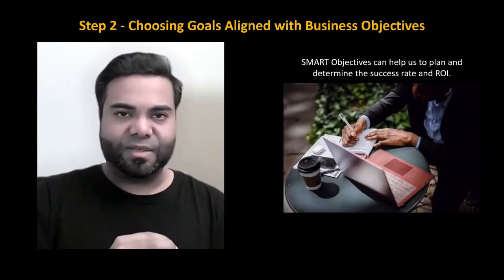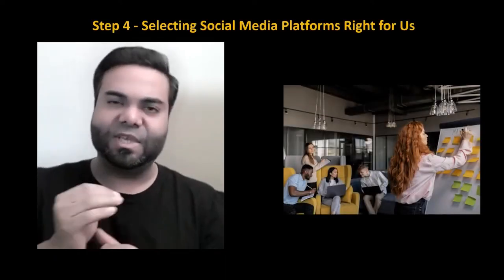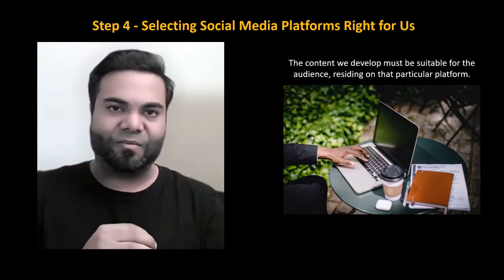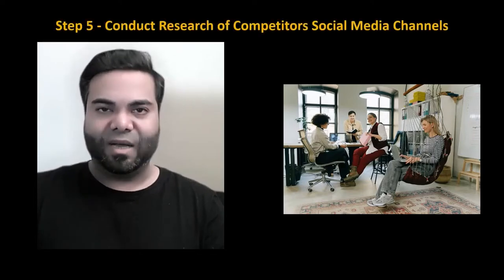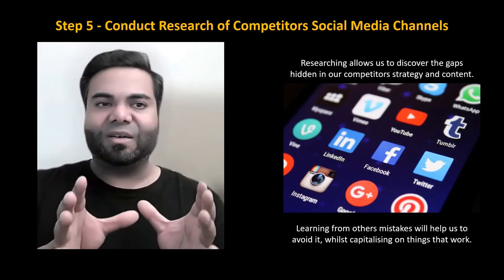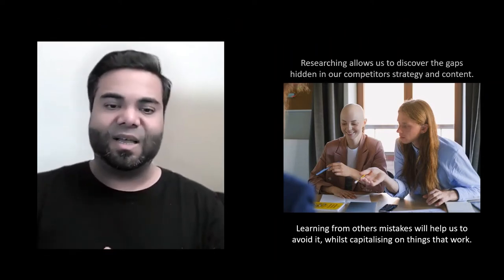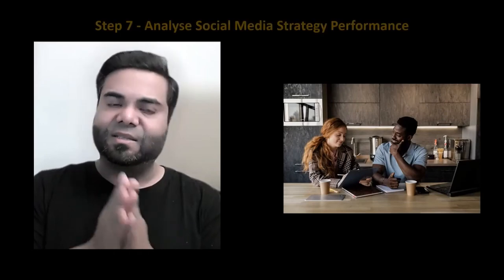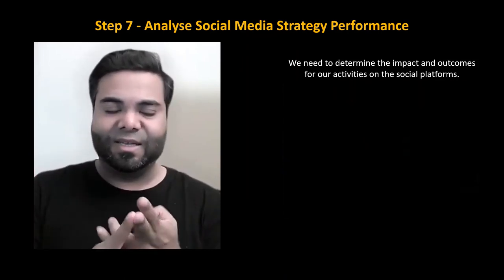Building a Social Media Strategy: 7 Essential Steps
In this video, we explore the critical steps needed to develop a successful social media strategy.

Understanding the difference between long-term strategies and short-term operational plans is essential for effective marketing.

We discuss creating a mission statement, setting SMART goals, understanding your target audience, selecting the right social media platforms, conducting competitor research, creating engaging content, and analyzing performance metrics.

Follow these seven steps to enhance your social media presence and ensure your business thrives in the digital landscape.

Video Content

0:03 - Introduction to Social Media Strategy
0:10 - Difference Between Strategy and Operational Plans
0:26 - Step 1: Develop a Mission Statement
1:21 - Step 2: Set SMART Goals
2:34 - Step 3: Understand Your Target Audience
3:28 - Step 4: Choose the Right Social Media Platforms
5:22 - Step 5: Conduct Competitive Research
7:05 - Step 6: Create Content Concepts
9:35 - Step 7: Analyze Performance and Adjust Strategy

Famous Quote: “A goal without a plan is just a wish.” – Antoine de Saint-Exupéry

School of Learning
Arnav Dutta